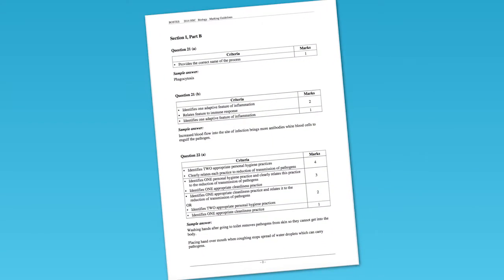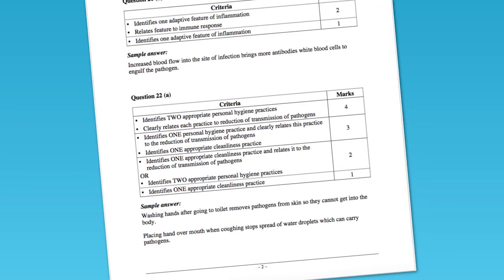Biology Video Series [WEEK 5, episode 6]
Kirun shows you how to ace your Biology Exam. The elevatebio Video Series runs for 5 weeks, covering every element of exam prep. It's a digital tutor in your pocket!